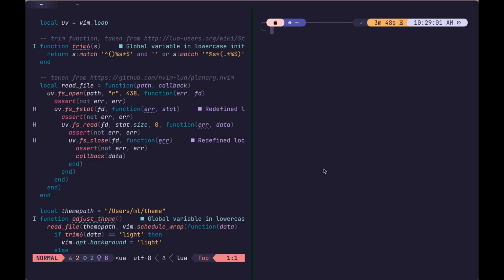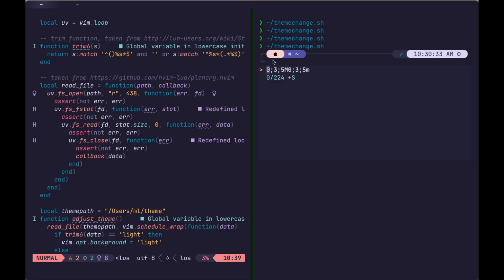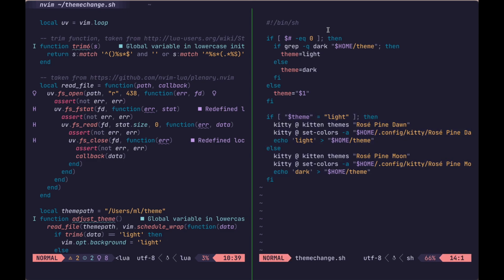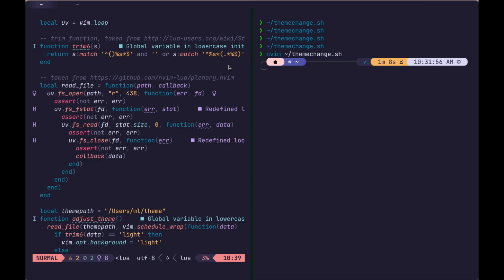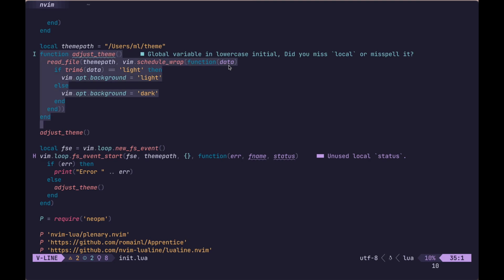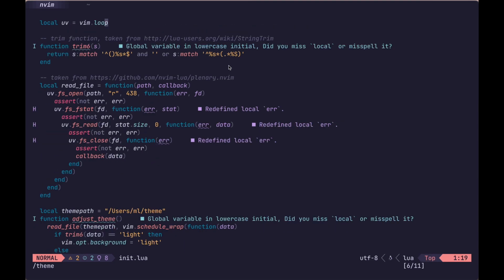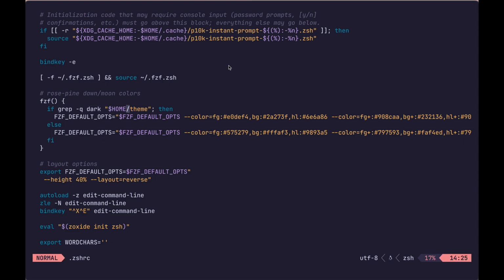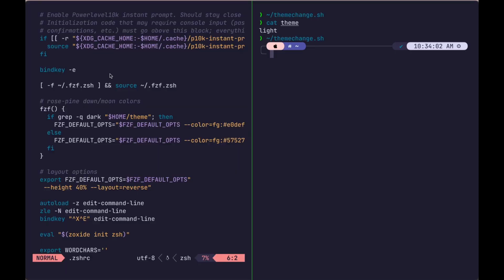Transitioning My Setup Between Light and Dark Mode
I ran into many difficulties transitioning my setup (Kitty + Neovim + fzf) between light and dark modes in a responsive and cohesive manner. I finally got it working and I hope some of you find it useful :)